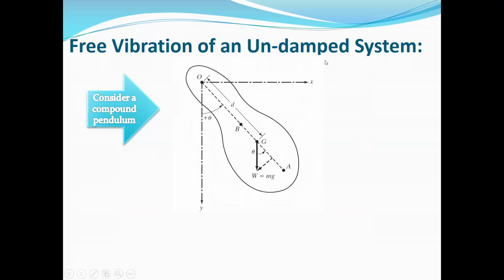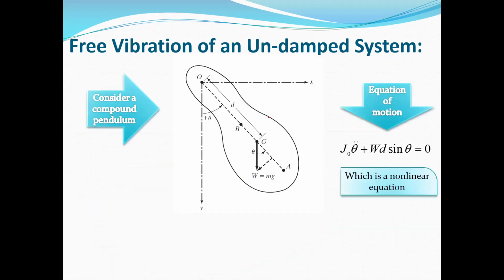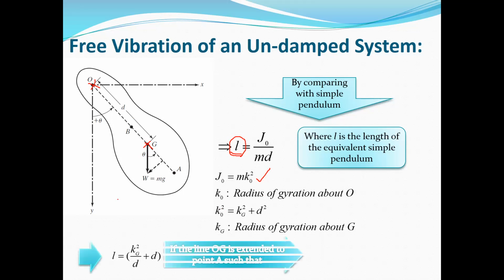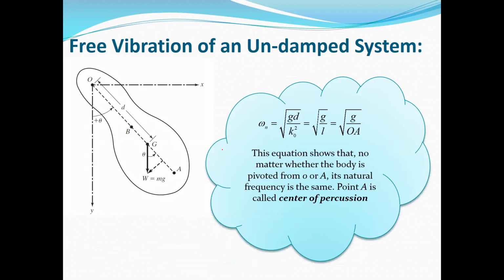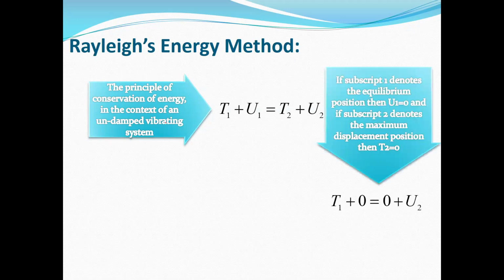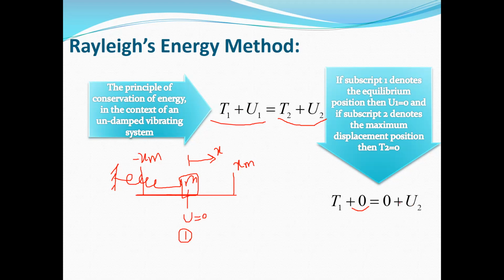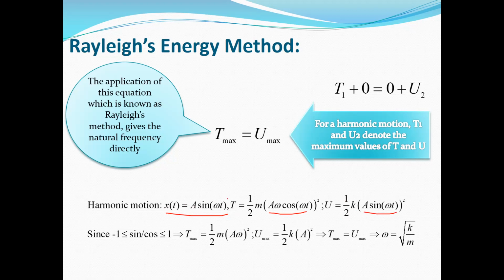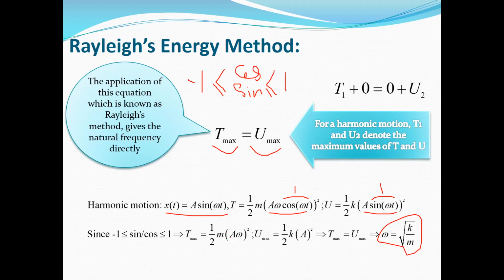MM366-Week 2 Lecture on Wednesday part 2